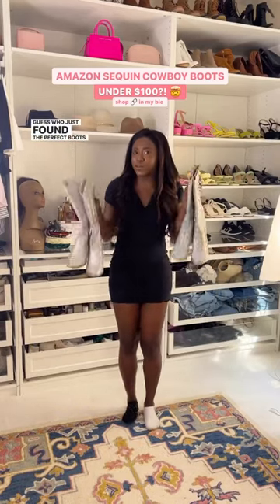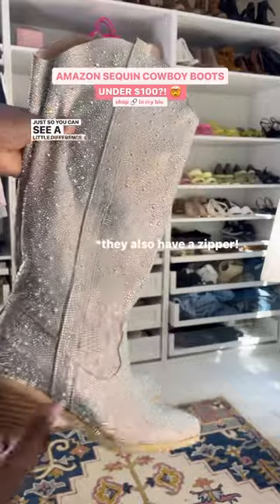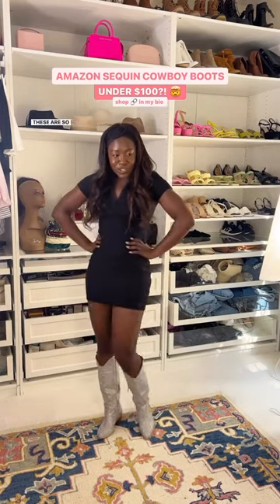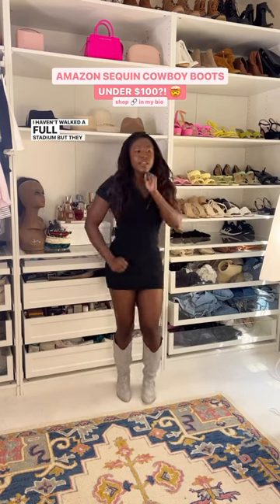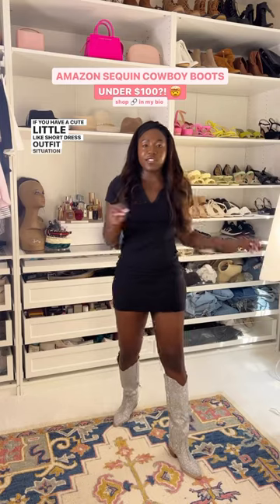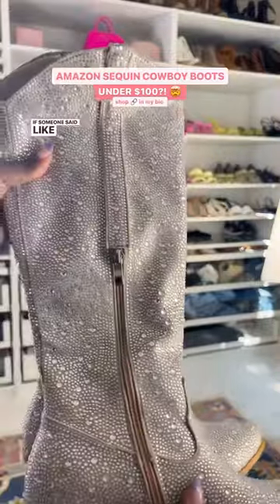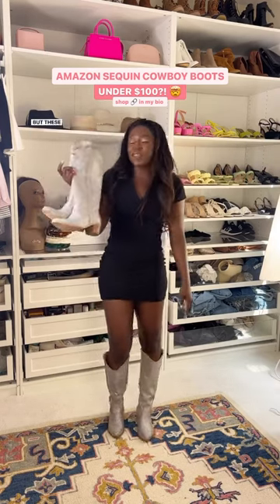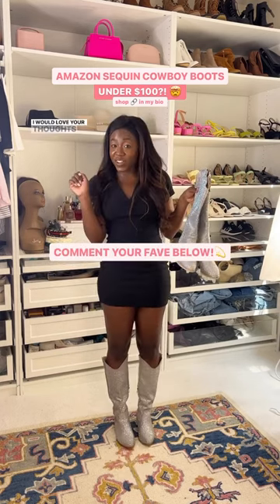Sequin Cowboy Boots Under $100 from Amazon